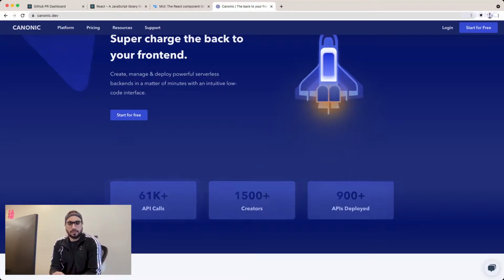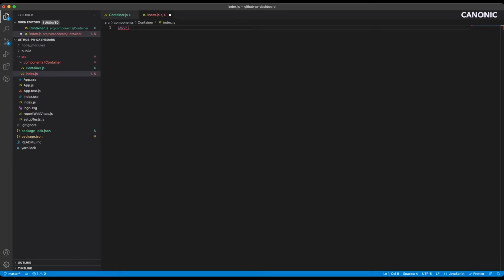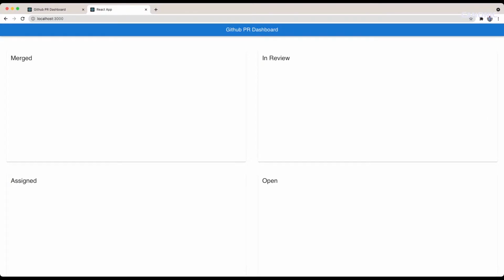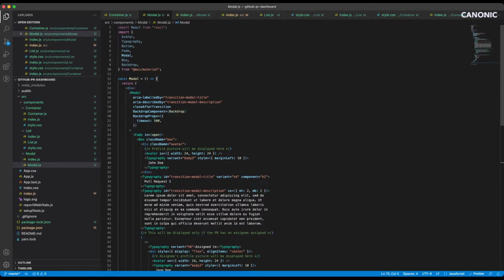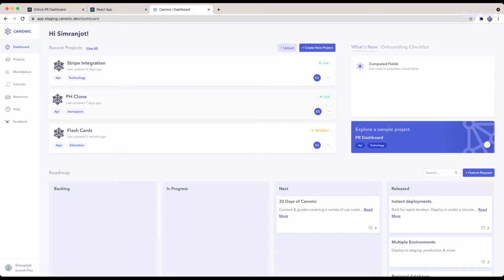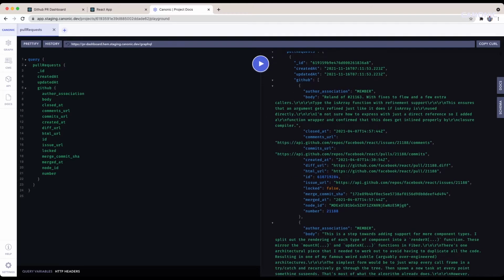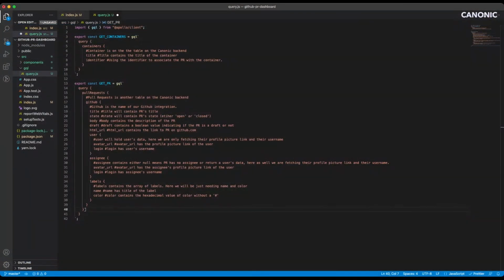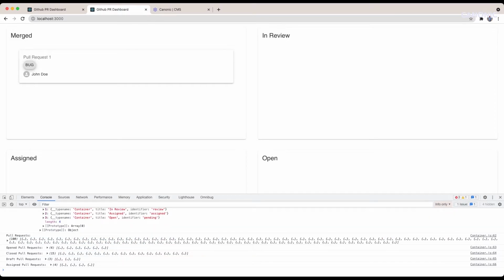Build a Github PR Dashboard with Canonic and React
We've launched GitHub Integration today along with a sample project showing the demonstration of how you can use it.

We've built a GitHub PR management dashboard where you can just attach it to a repository and fetch its details. This dashboard is especially useful for dev teams who want to keep a constant track of PRs.